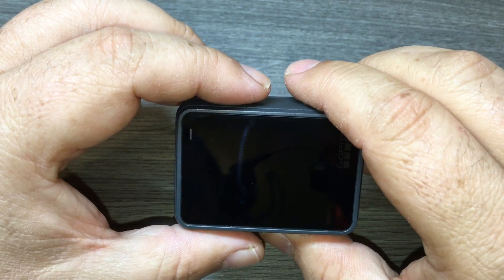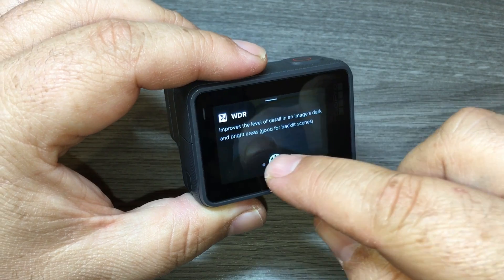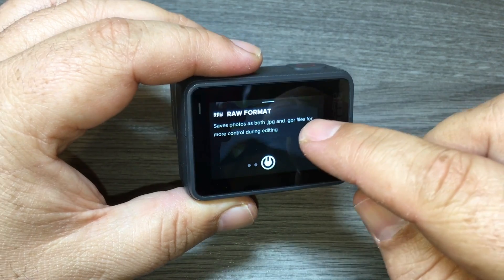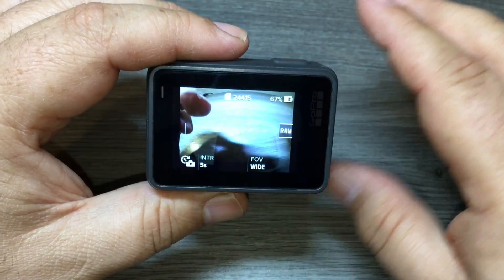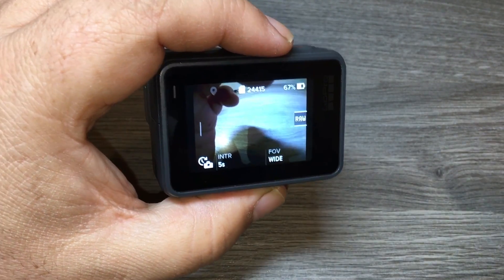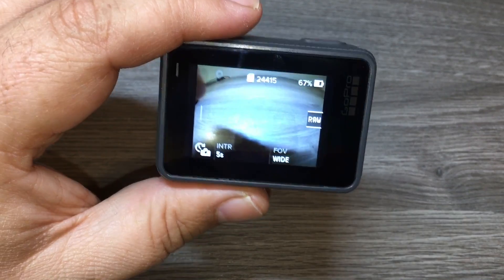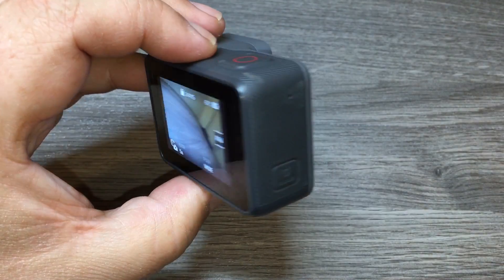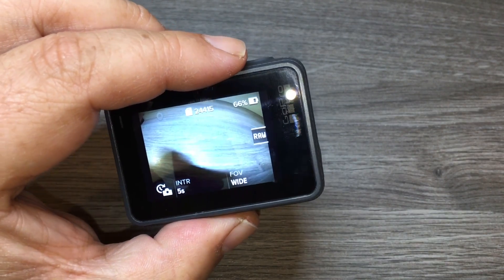Hero 5 Black Raw Time Lapses | 2.0 Firmware Update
On April 5 GoPro released a firmware update (2.0) for the Hero 5 Black that added the ability to now shoot RAW and WDR timelapses among many other new shooting features. When shooting a timelapse in RAW on your Hero 5 Black will record the JPG's as usual but also save the GPR files (gopro raw). This allows for more creative post editing in software such as Adobe LightRoom. Unfortunately the update is very buggy and many problems were introduced in this update.

NOTE: The bugs and raw time-lapse issues seem to be random between various users, not everyone is having issues.

Myself I am unable to Shoot Raw time-lapses when I select the raw format the camera will capture the JPG's but only save one raw frame. There are many others experiencing this problem as well.

The WDR (wide dynamic range) timelapse works very well and is also a nice new feature. WDR is similar to HDR and allows you to capture more detail in dark and bright areas. It creates a nice evenly exposed image with beautiful contrast and detail in tricky lighting scenarios.

In my opinion I would avoid updating to the 2.0 firmware until GoPro gets all the bugs worked out. I really hope a fix will be available soon as I am really excited to shoot Raw time lapses with my GoPro.